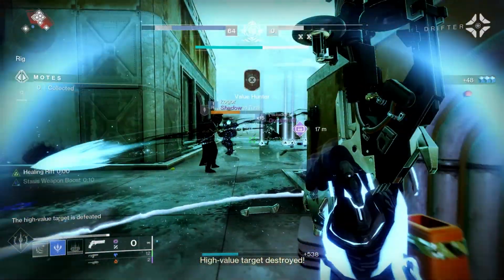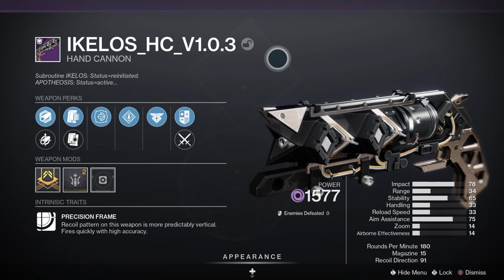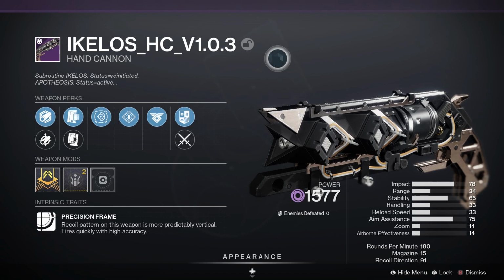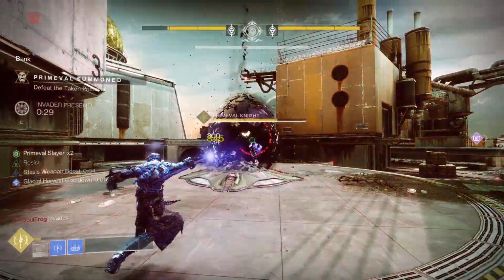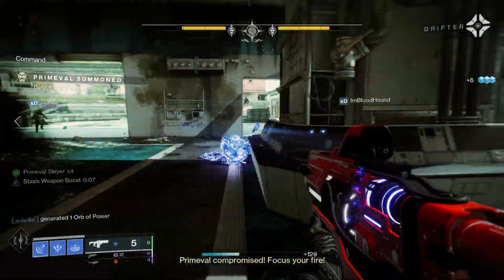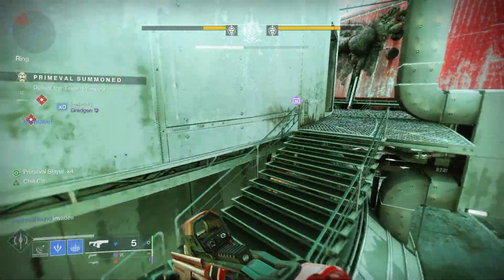How to get the Ikelos HC v1.0.3 (Legendary Hand Cannon) plus god roll guide in Destiny 2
The Ikelos Hand Cannon is back as part of Season of the Seraph. This is a decent 180-hand cannon, also one of the best-looking weapons in the game, along with the other Ikelos weapons. Today I am going to check out the stats, the perks, the god rolls to chase for PVE and PVP, plus look at how top get the Ikelos HC v1.0.3 in Destiny 2.

PODCAST

COMMUNITY